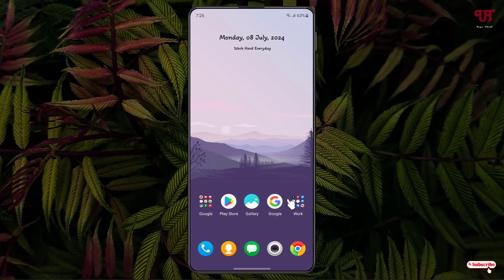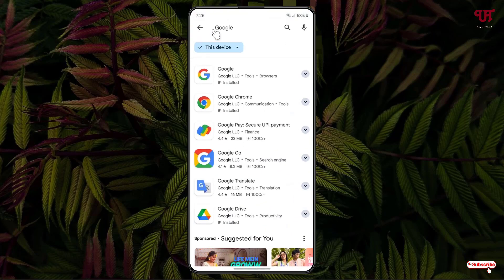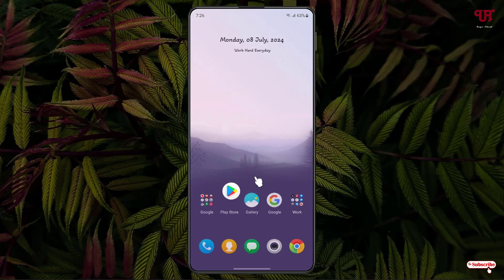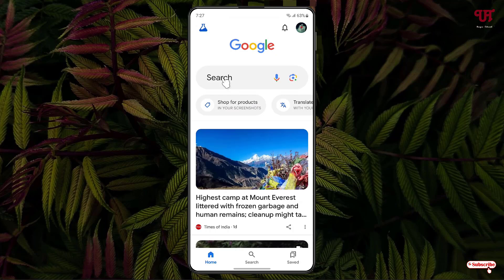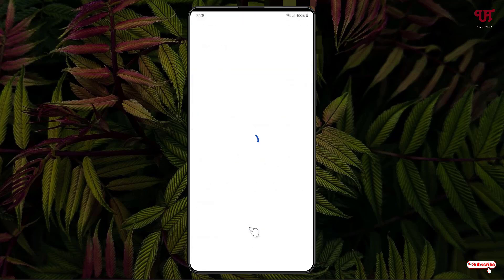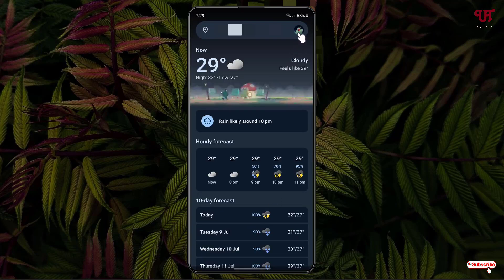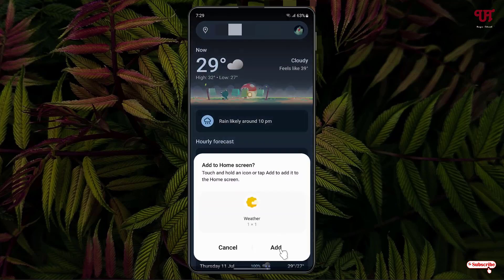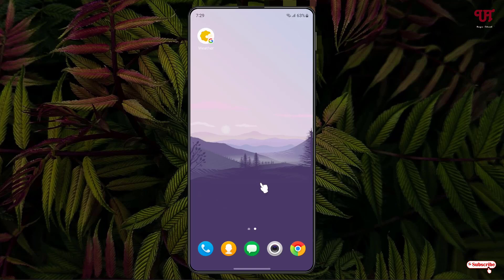How to get a Google Weather Shortcut Icon on the Homescreen of any Android smartphones or tablets ?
This video tutorial is all about How to get a Google Weather Shortcut Icon on the Homescreen of any Android smartphones or tablets.